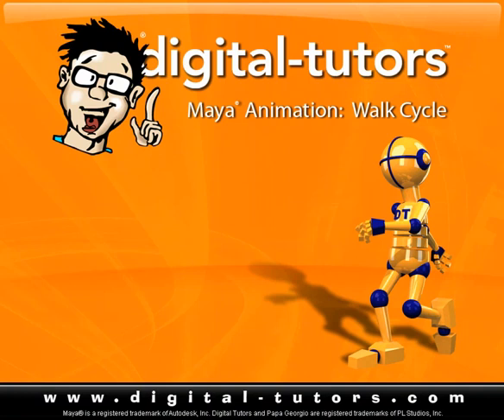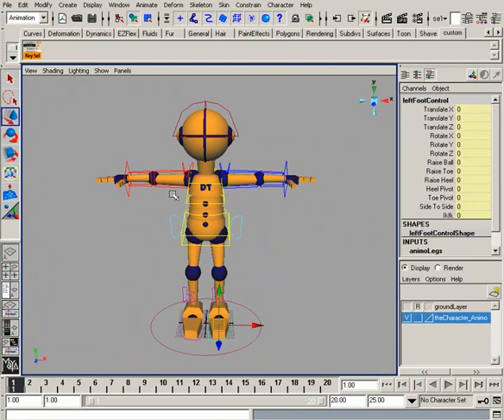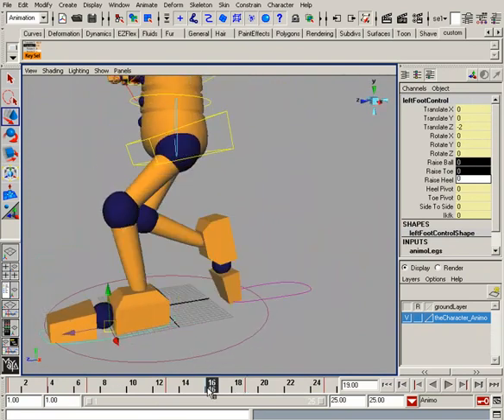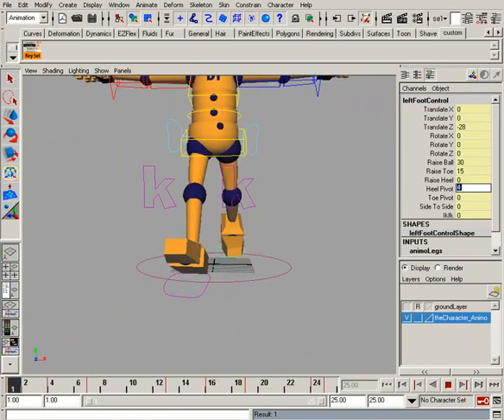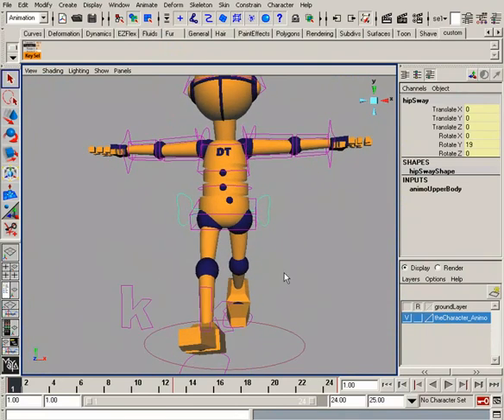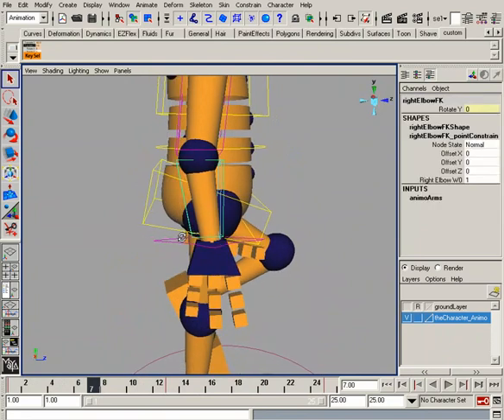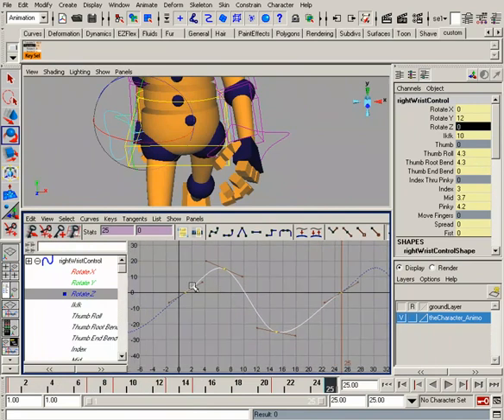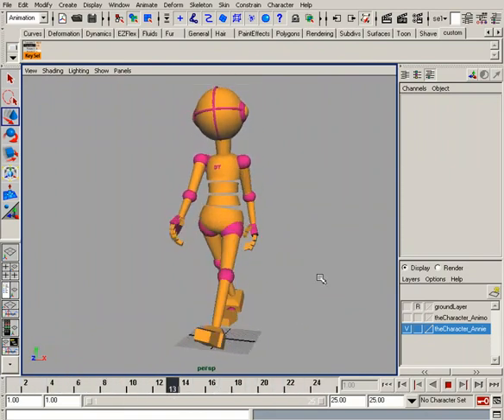Digital Tutors Training Kit - Introduction to Maya Animation: Walk Cycle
There are 23 lessons in this training kit.